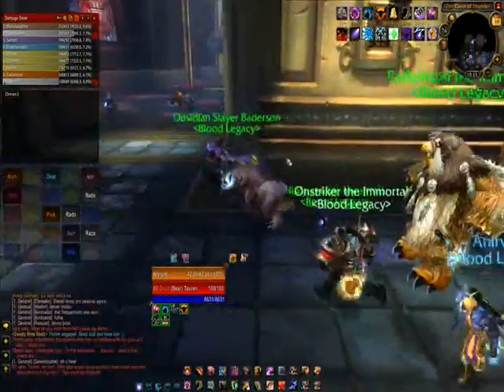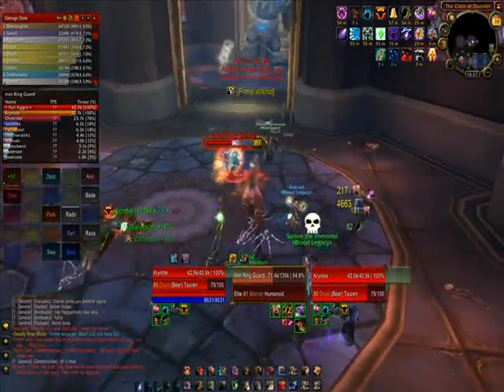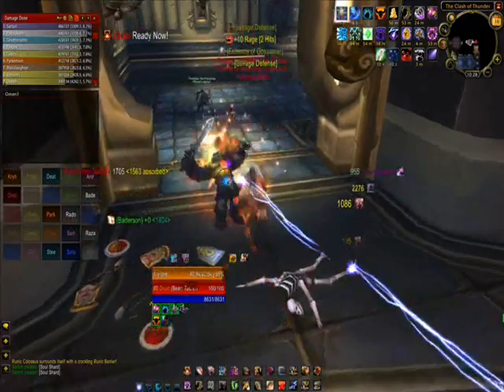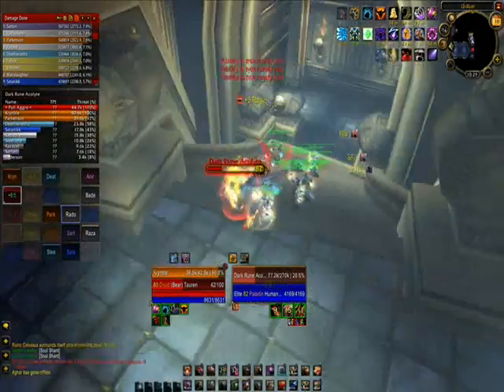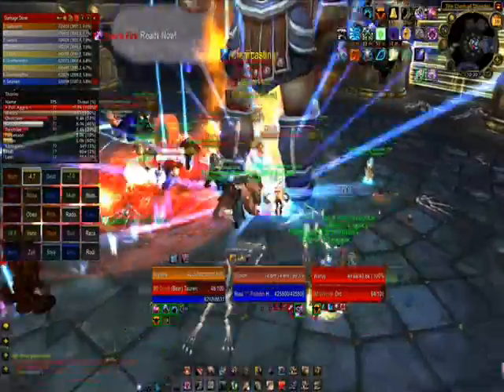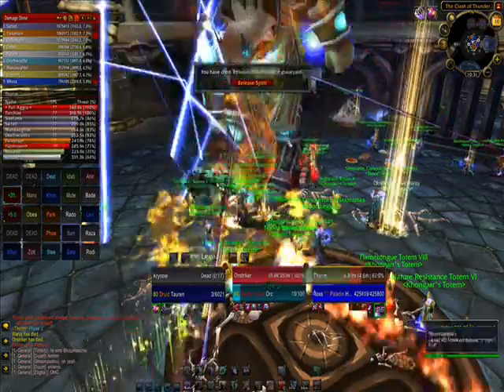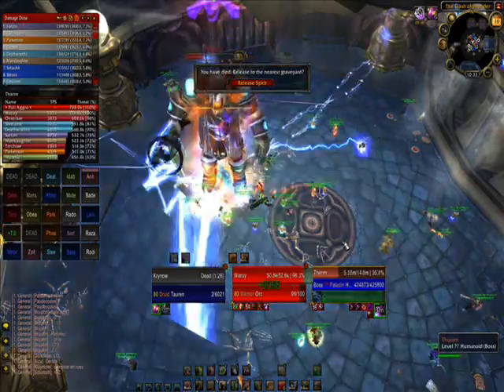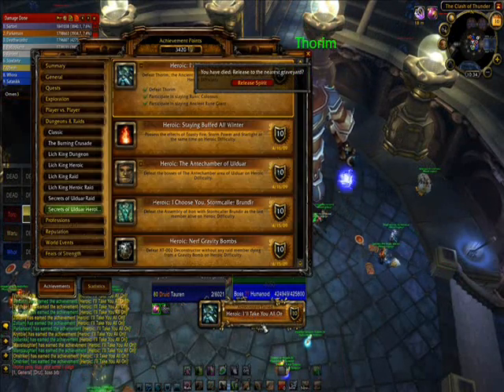[Ulduar25] Thorim guide and how-to - Blood Legacy - Warsong US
Sorry for the time it took for me to post this video. I was busy studying and actually I'm quitting wow, so these are possibly my last videos, unless I come back, what I do not intend at the moment.

Hope these videos helped you somehow.